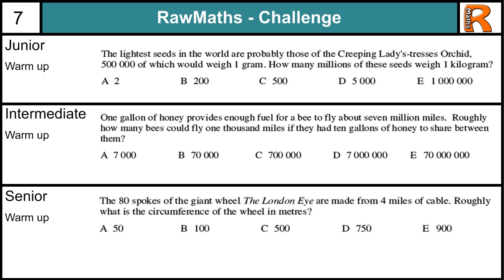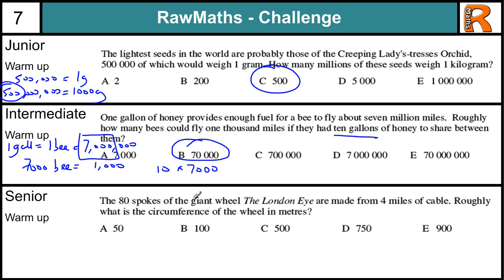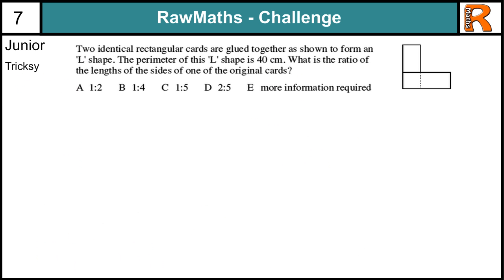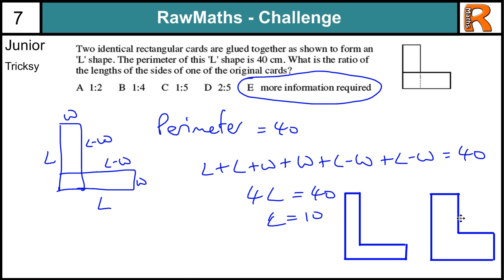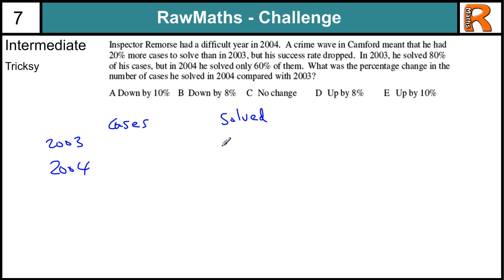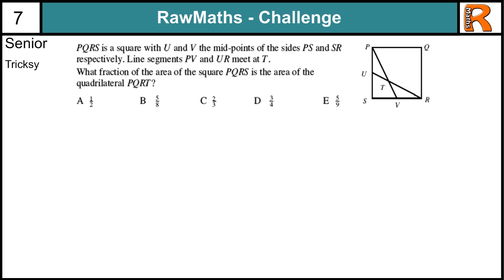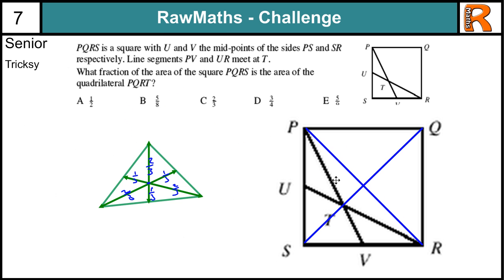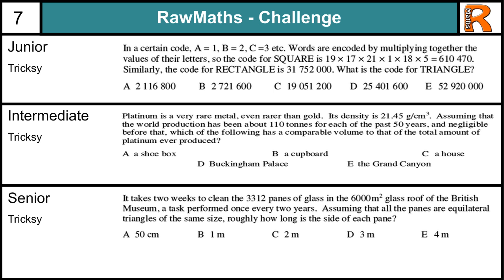Raw Maths Challenge 7 - Challenging maths puzzles for all ages (UK Maths challenge practice)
The seventh in a series of videos to challenge your maths skills and practice for the UK maths challenge at all three levels junior, intermediate and senior. The theme is approximate calculations.